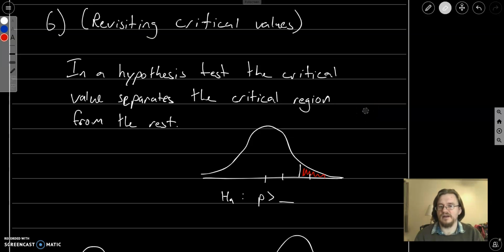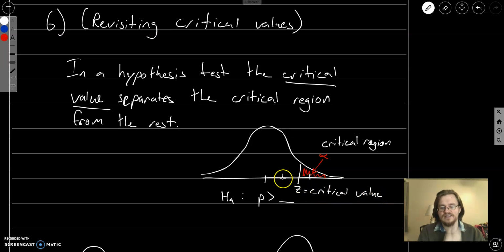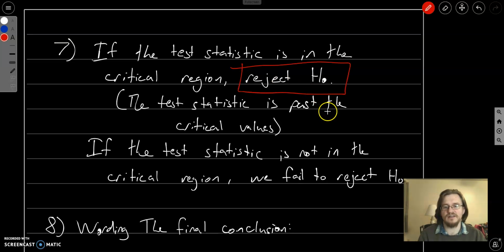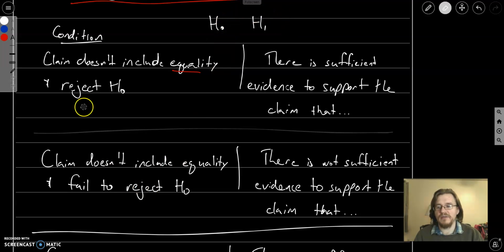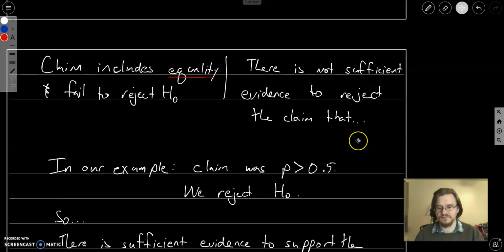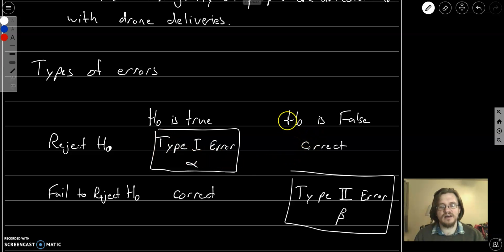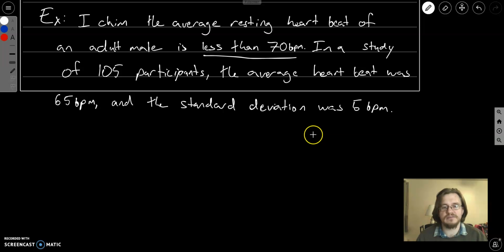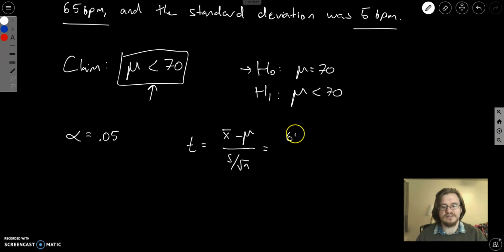STAT216 Section 8-1 Part III (Critical Values & Types of Errors)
This video covers Section 8-1 pages 366-368.  Specific topics include: critical values, when to reject the null hypothesis, and phrasing the final result in nontechnical language.